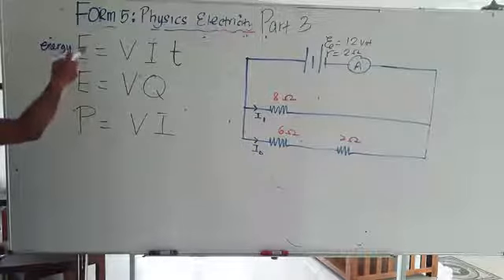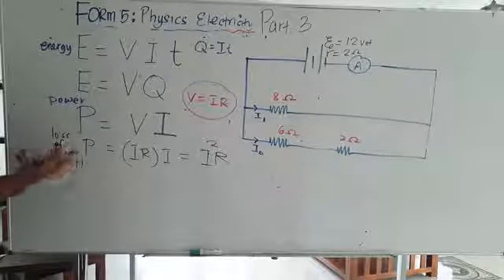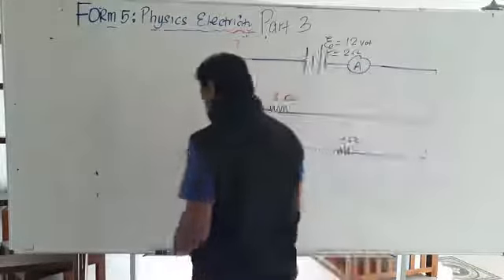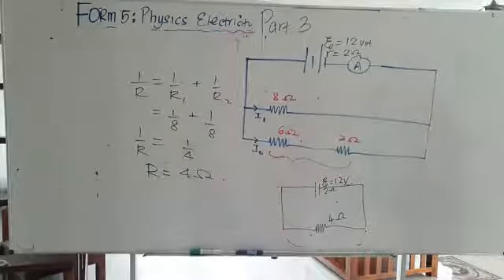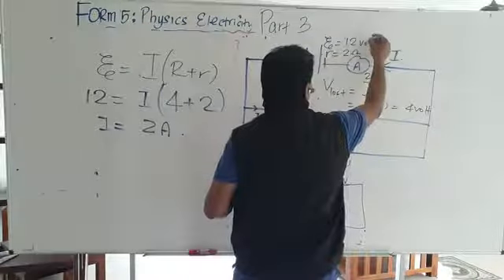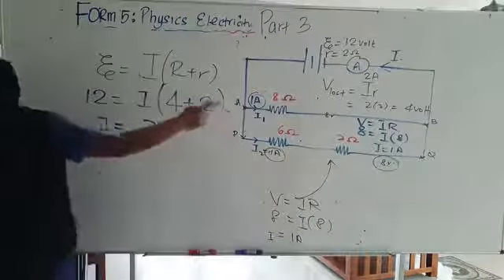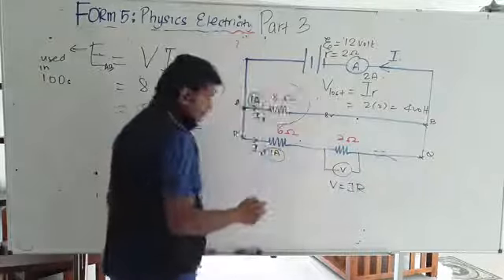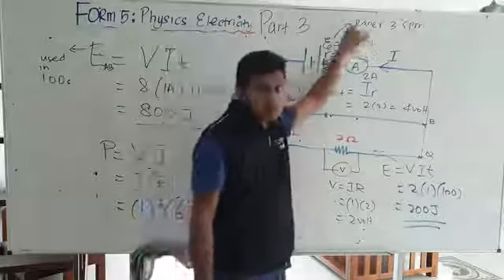Tutorial Nanda Online: Physics Form 5 [Chap 2: Electricity] Part 3